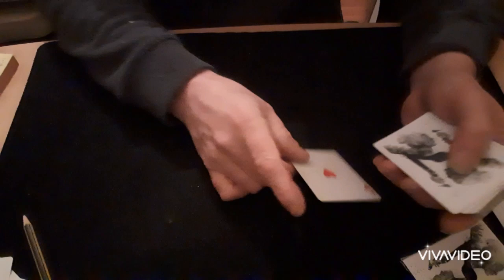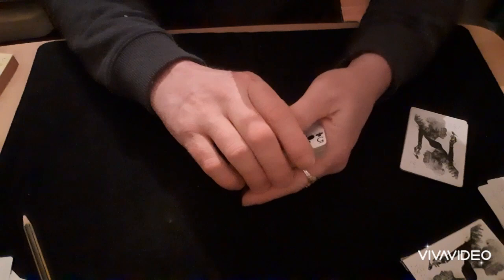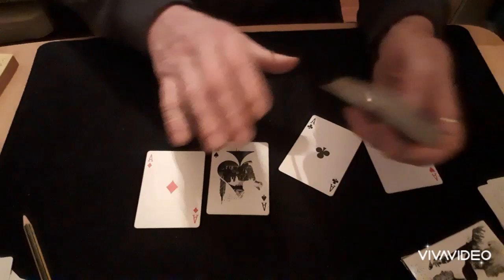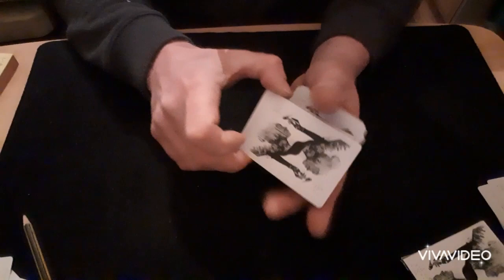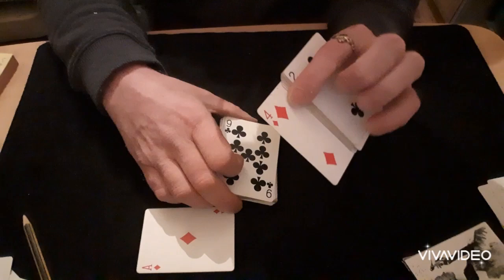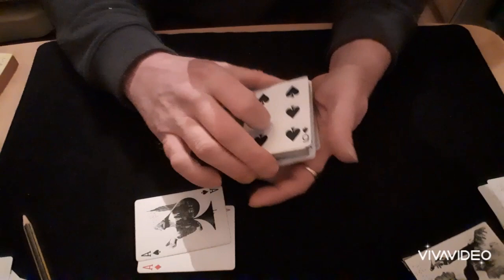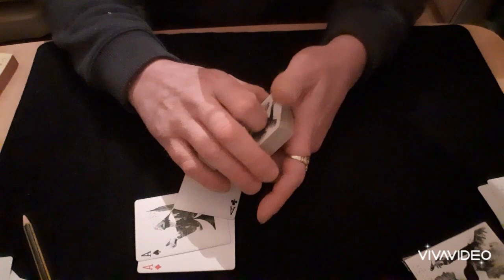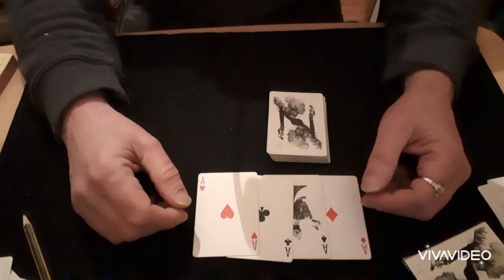Halo Aces#2/Harry Lorayne. Card Mat Tutorials.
Hello again,
This is a fantastic effect by Harry Lorayne.